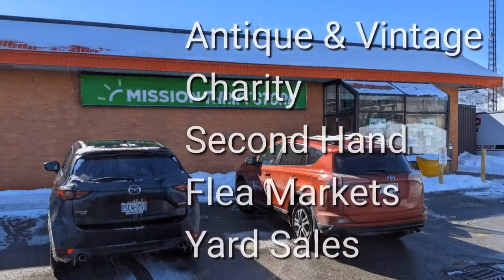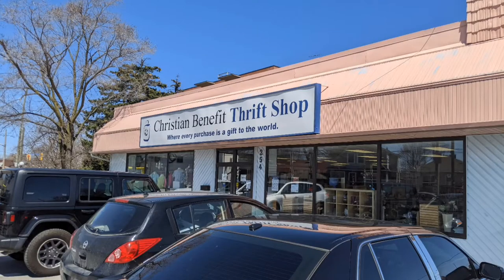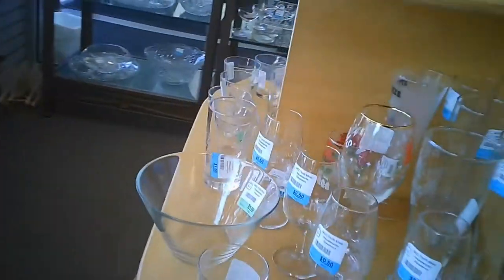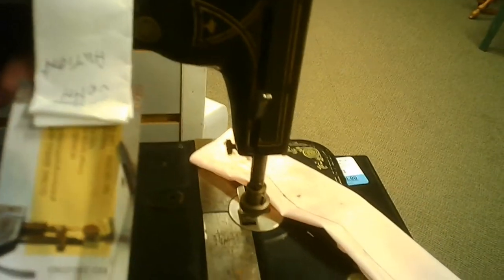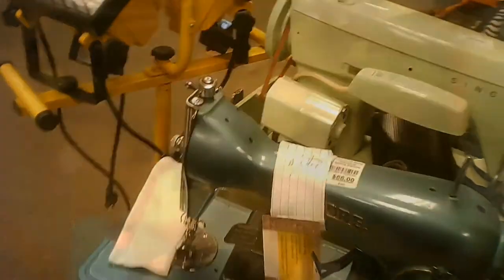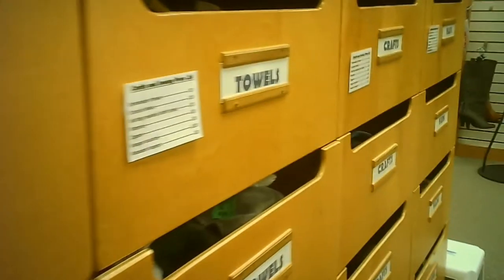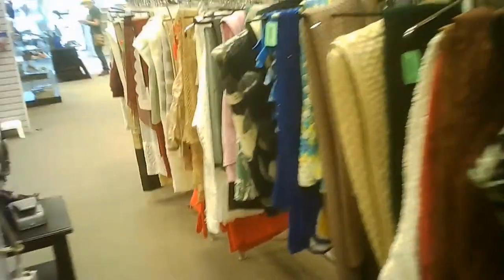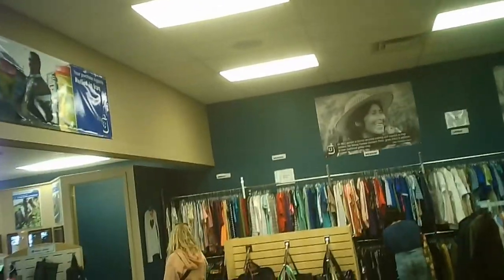Christian Benefit Thrift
Nicely laid out store in St Catharines just off the QEW Toronto just by the Garden City Skyway.